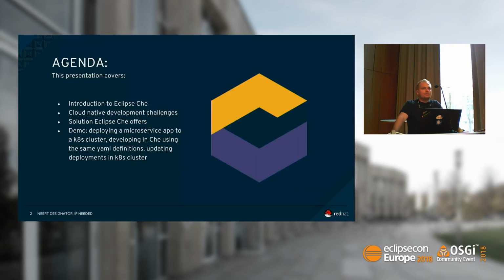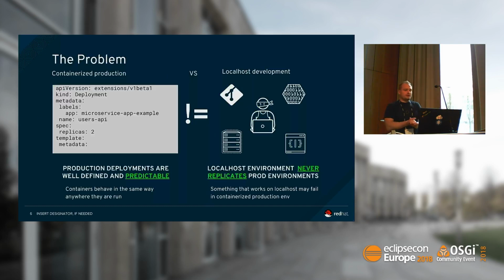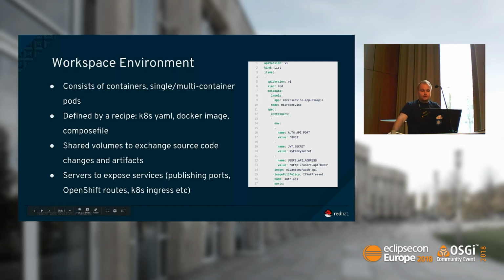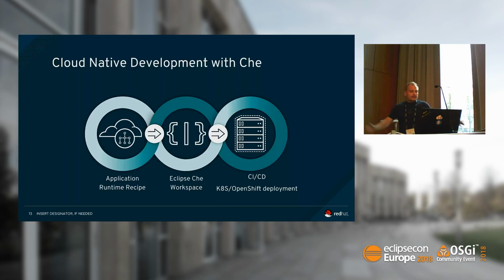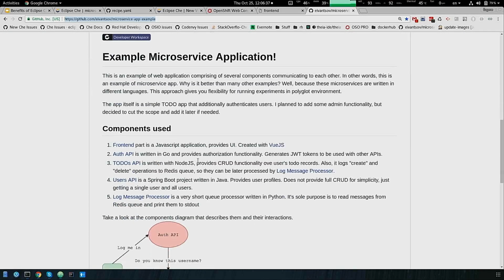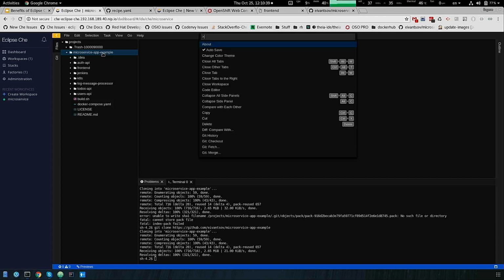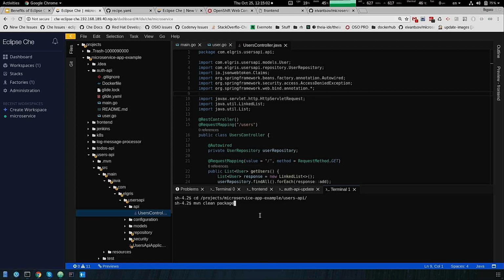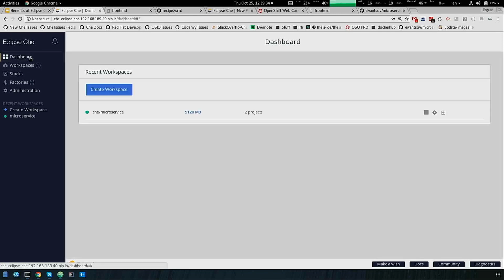Benefits of Eclipse Che When Developing Microservices Apps | EclipseCon Europe 2018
Speaker(s):
Eugene Ivantsov (Codenvy)

Microservices are taking over the world. Developing cloud native apps can be challenging. It works on my machine but it fails when deployed to the cloud as a Kubernetes pod - this problem isn't new.

In this session, we will turn production environment into a developer sandbox with Eclipse Che and fix a bug in production just using Eclipse Che deployed on OpenShift, without the need to install anything. The entire development cycle will be covered - from creating a workspace using your production K8S definition, to building, debugging and running your code in Eclipse Che, pushing changes to Git and finally triggering CI/CD systems, also container based.

The session will include a few slides followed by a real life demo on a real OpenShift cluster.

Developers, devops and developer managers, as well as those interested in cloud native development are welcome to attend.